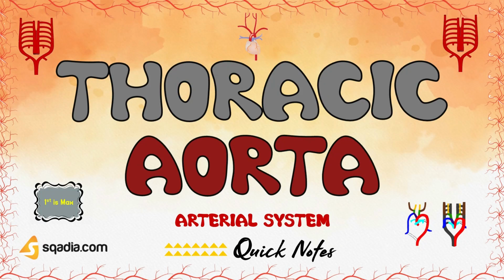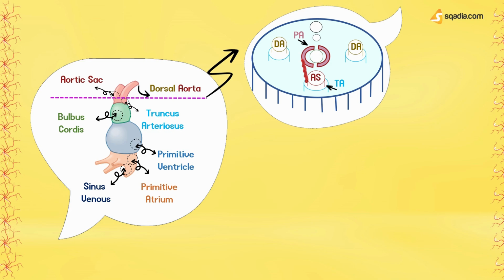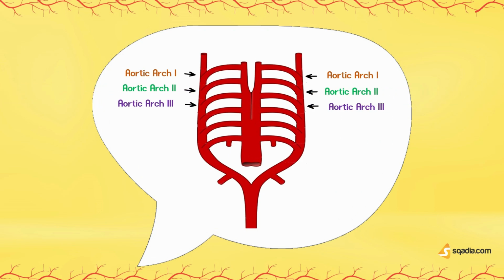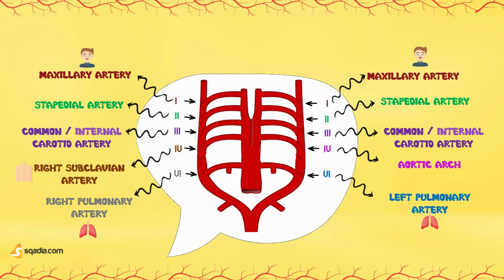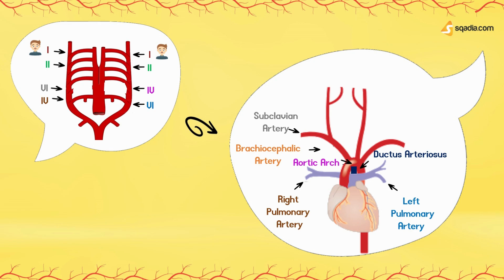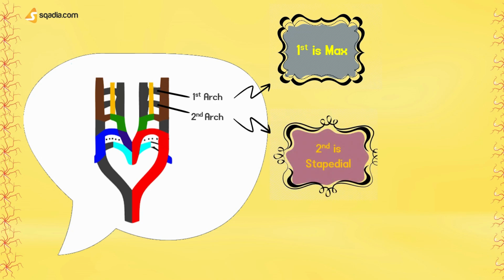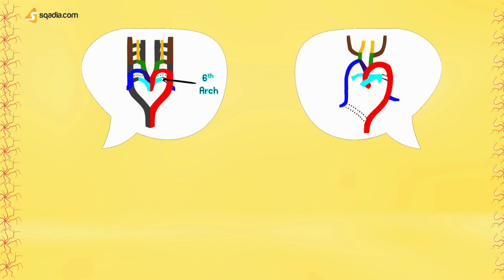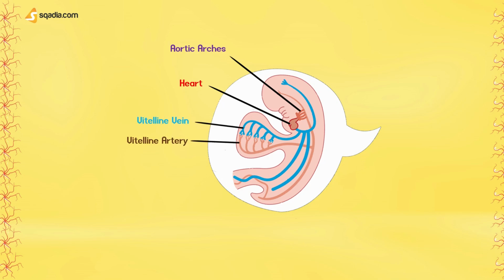Arterial System | Thoracic Aorta | Medical Student Genetics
The development of the Heart is a delicate process. The heart has four Chambers. This video will focus on how the development of the four chambers of the heart, including two Atria and two Ventricles takes place. It also includes the development of the Valves and endocardial cushions of the Heart.

Let’s jump into the video.

This Genetics video is about the basic structure of Heart, including valves, Endocardial Cushions, and chambers, which are the left atrium, right atrium, left ventricle, and right ventricle.

▬ 📌 Heart Tube and Heart Loop ▬▬▬▬▬▬▬▬▬▬
We will unravel the mysteries behind the formation of Heart tube and Heart loop. Including the different congenital heart defect that could arise during the development of the heart.

👉 Heart Tube
The Heart tube is an early development that forms during Embryogenesis. it is the precursor to the fully developed heart in Humans.

👉 Heart Loop
Heart Loop is the process by which the heart tube undergoes a series of complex folding and twisting during embryonic development.

There are different parts of Heart Loop.
The heart tube is not a simple structure; it consists of the:
🔹Truncus Arteriosus
🔹Bulbus Cordis
🔹Primitive Ventricle
🔹Primitive Atrium
🔹Sinus venosus

▬ 📌 Vasculogenesis ▬▬▬▬▬▬▬▬▬▬
Vasculogenesis is the formation of new blood vessels from cells that were not blood vessels before. As if by, blood cells and vessels from existing vessels.

▬ 📌 Angiogenesis ▬▬▬▬▬▬▬▬▬▬
Vasculogenesis is the formation of new blood vessels in existing vessels. Endothelial cells detach and proliferate to form new capillaries.

In this video, we basically discussed the:
🟠 Thoracic Aorta
🟠 Aortic Arches
🟠 Abdominal Aorta

👉 Thoracic Aorta
The Thoracic aorta is a section of the aorta, the largest artery in the body within the chest. Specifically, the thoracic aorta is that part that starts after the arch of the aorta and runs down the diaphragm.

👉 Aortic Arches
The Aortic Arch is the segment of the aorta that helps distribute blood to the head and upper extremities through the brachiocephalic trunk, left common carotid, and left subclavian artery.

👉 Abdominal Aorta
The abdominal aorta is the final section of the aorta it is the largest artery in the body. The abdominal aorta is a continuation of the thoracic aorta. The abdominal aorta begins at the diaphragm.

▬ 📌Aortic Arches ▬▬▬▬▬▬▬▬▬▬
The Aortic Arch is the segment of the aorta that helps distribute blood to the head and upper extremities through the brachiocephalic trunk, left common carotid, and left subclavian artery. There are the following pairs of Aortic Arches:
✨Aortic Arch I
✨Aortic Arch III
✨Aortic Arch III
✨Aortic Arch IV
✨Aortic Arch VI